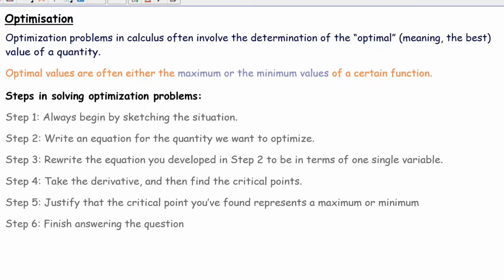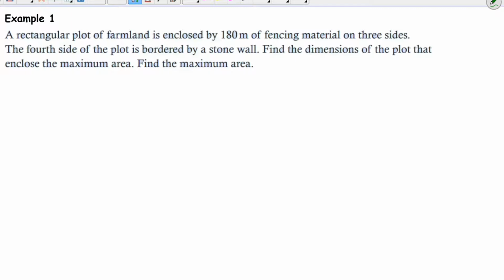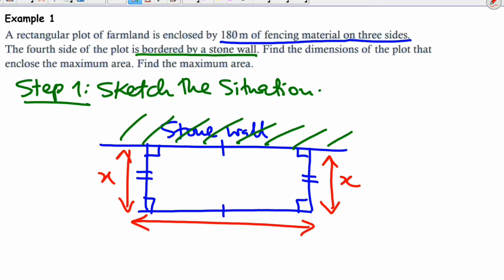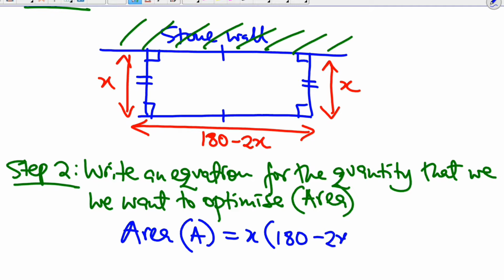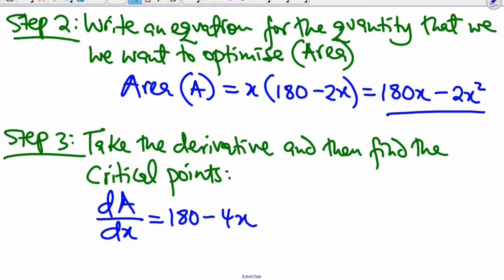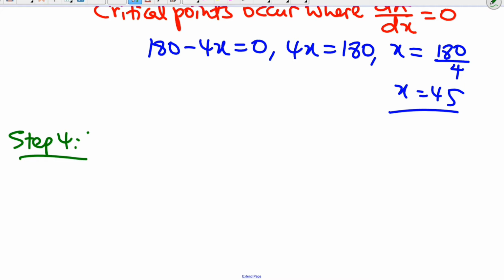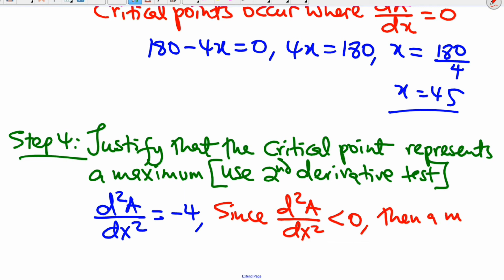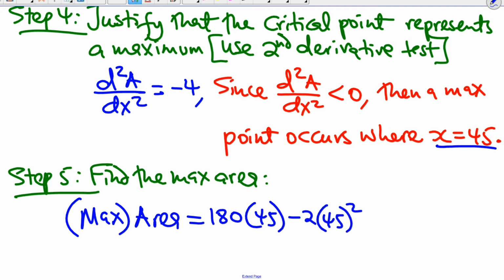Optimization problems (part 1)